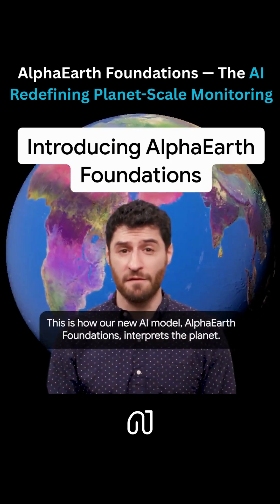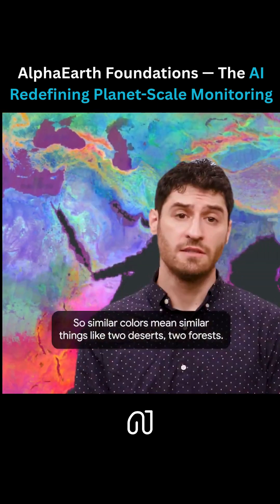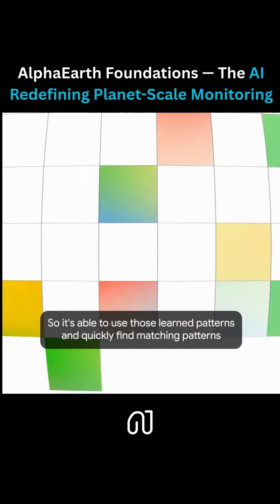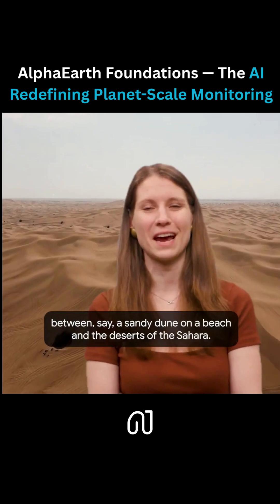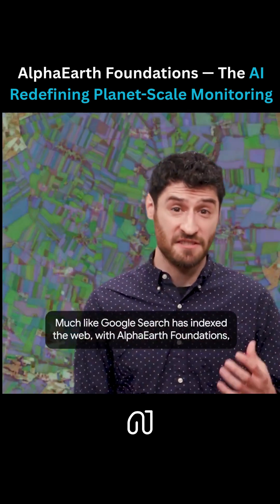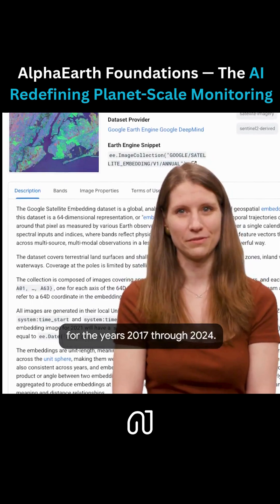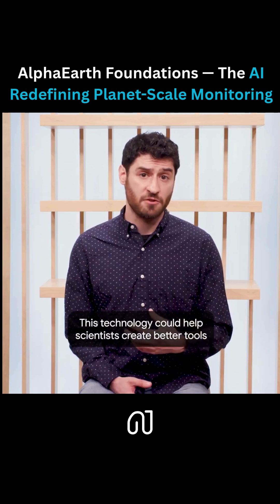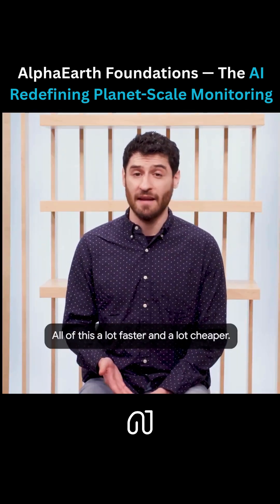AlphaEarth: The AI Model Mapping Earth Like Never Before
AlphaEarth Foundations is our latest breakthrough in planetary-scale AI modeling. Built to interpret Earth from orbit with unprecedented clarity, this model empowers scientists, governments, and environmentalists to:

Monitor deforestation in real time

Track global crop health and land use
Detect environmental changes faster than ever

Use satellite datasets more efficiently

With AlphaEarth, we’re not just seeing Earth — we’re understanding it. 🌍
This is the foundation for faster responses, better decisions, and a more sustainable future.

SOURCE : @GoogleDeepMind ( Platform -  X )